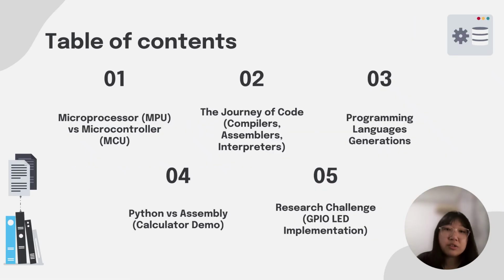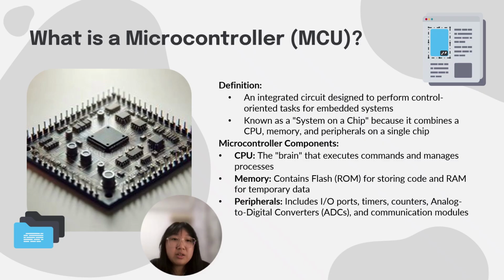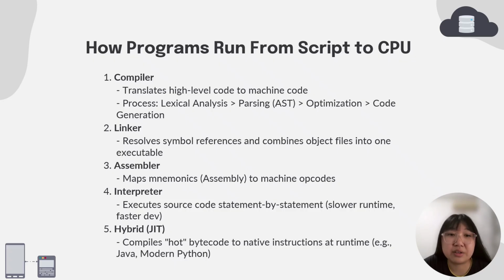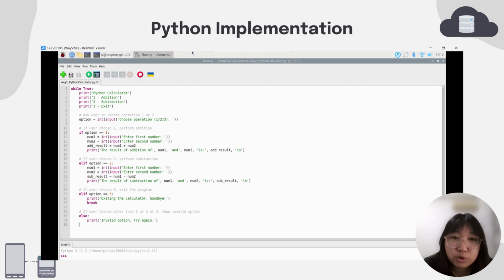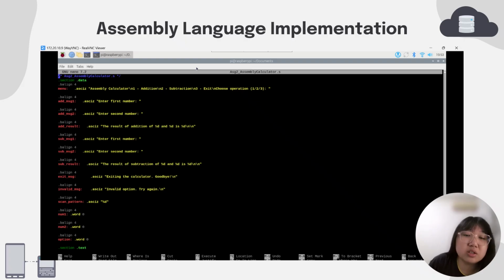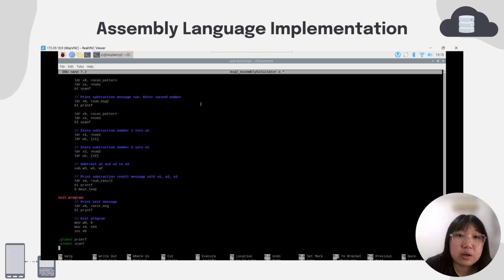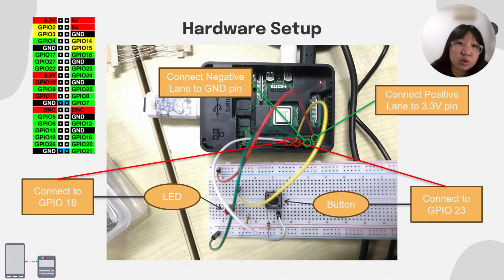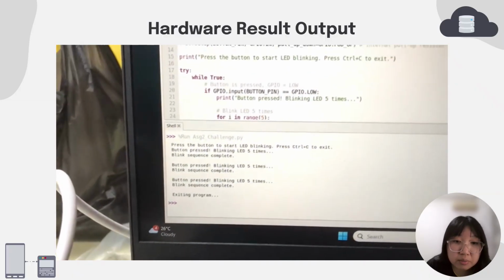COS10004: Computer Systems Assignment 2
This is the video presentation of Assignment 2.